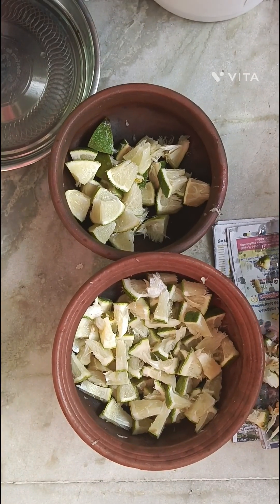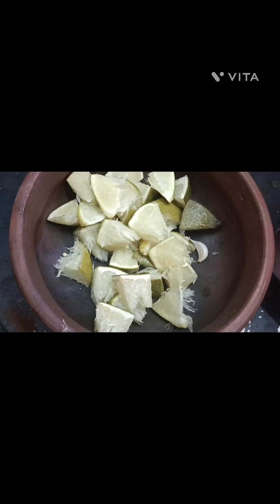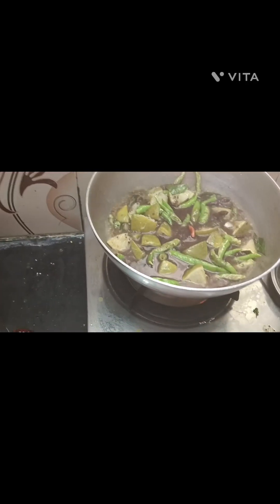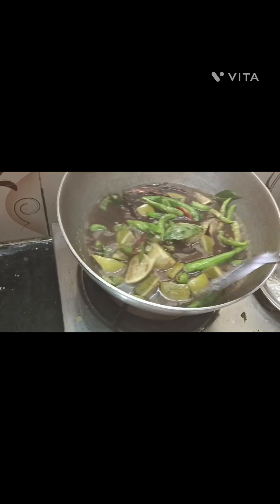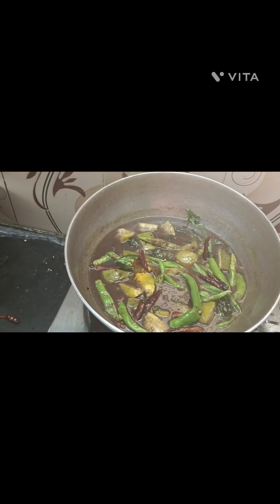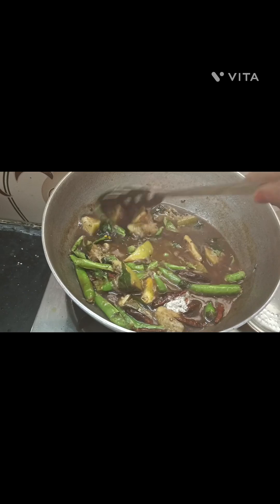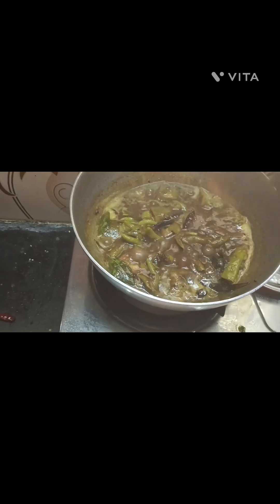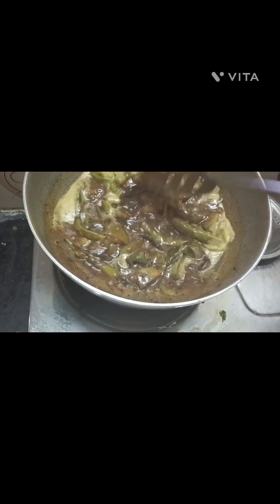ஏற்ற ஒரு அருமையான நிறைய சத்துக்கள் நிறைந்த கிடாரங்காய்புளி பச்சடி ரெடி 😘😘👍